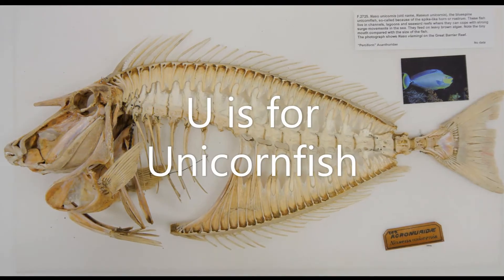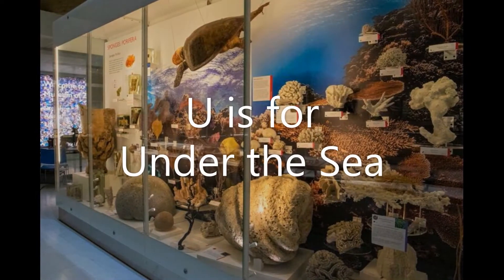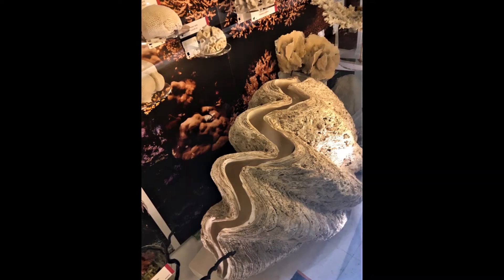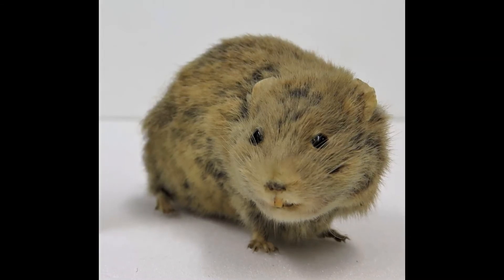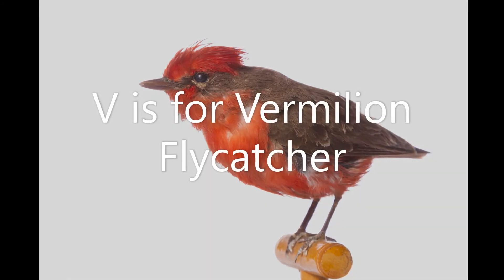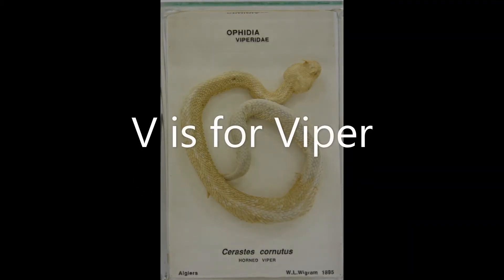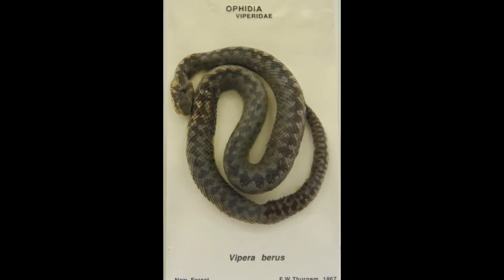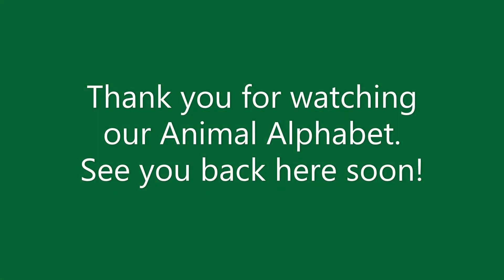Animal Alphabet U is for Unicornfish and V is for Vole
Tour the Museum of Zoology and make an animal alphabet with us. In this episode we explore the animals that start with the letters U and V.
U is for:

Unicornfish
and Under the Sea
V is for:
Vole
Venus Flower Basket
Vermilion Flycatcher
Viper

and Viscacha.